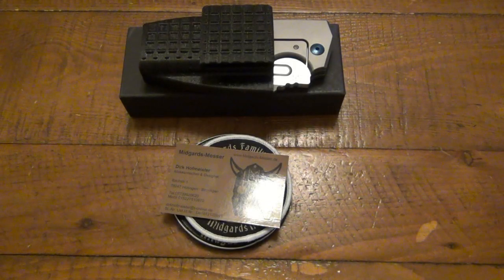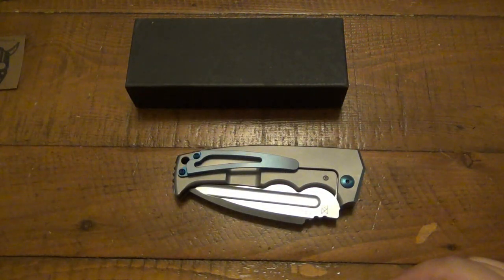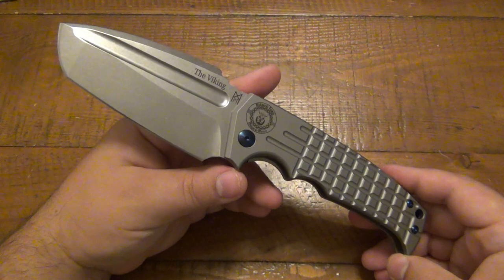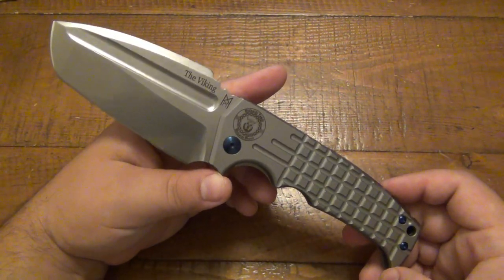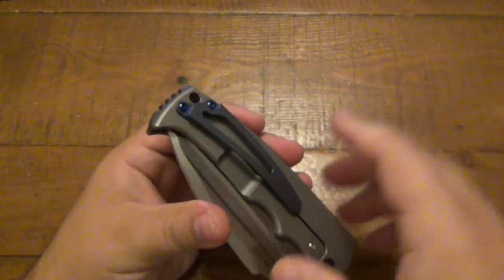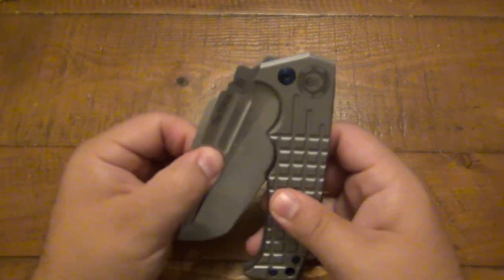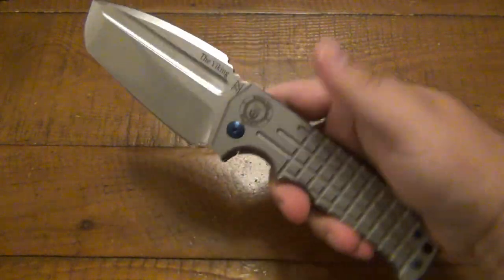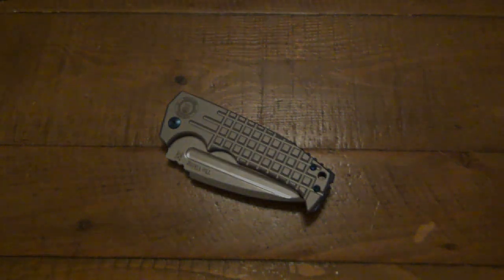YABO : From Germany "The Viking" Beastly Limited Edition Knife From Midgards Messer...